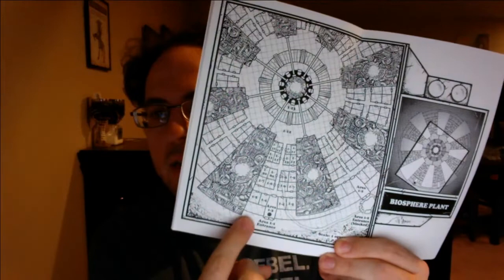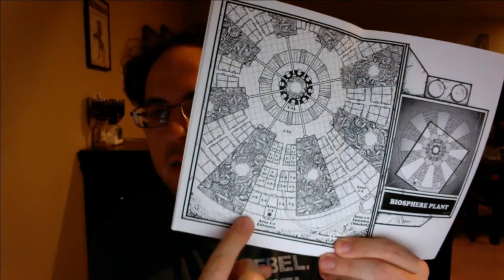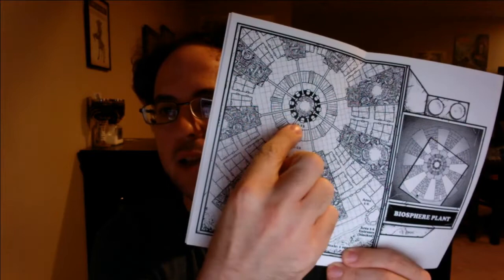Peril on the Purple Planet Review, Part 3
In our third and final (for now) trip to the Purple Planet Judge James covers The rock Awakens and Synthetic Swordsmen of the Purple Planet, as well as some ways that judges could incorporate this amazing setting into their existing MCC, Star Crawl, or Lankhmar campaigns.